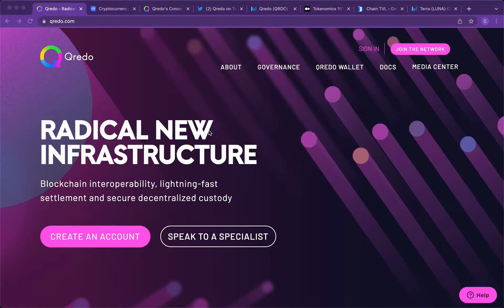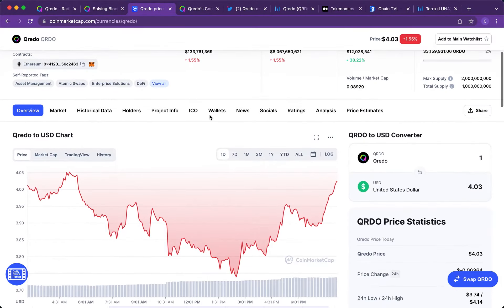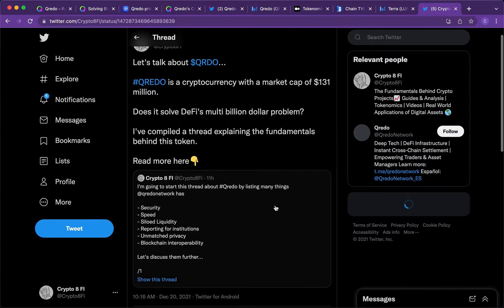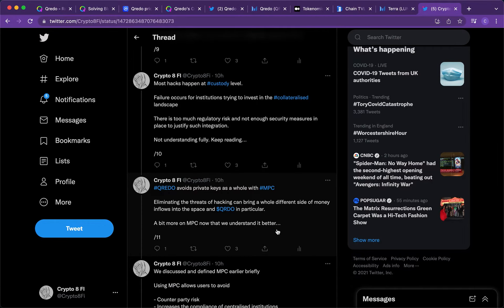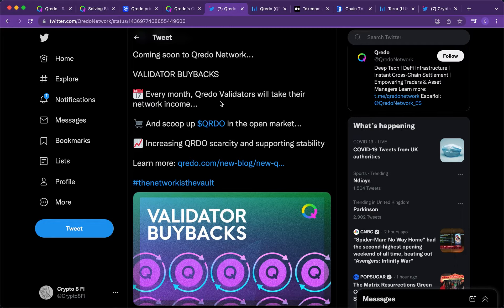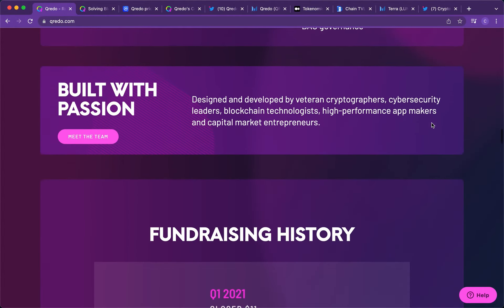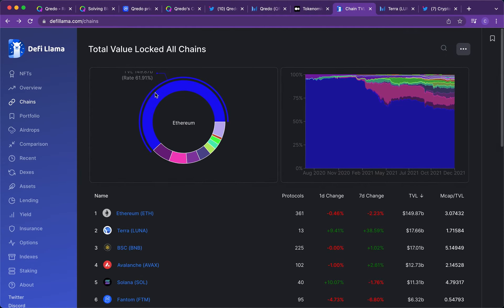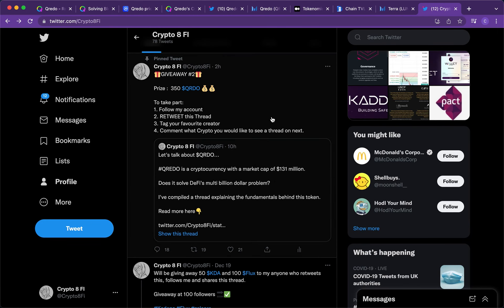IS QREDO AND LUNA BULLISH 2022?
Let's talk about Qredo and Luna. In this video we dive deep into the fundamentals behind Qredo firstly. We look at the potential billions of dollar of value it can create for institutions by examining their Team, Tokenomics and Whitepaper.

Does it REALLY solve DeFi's multi billion dollar problem?

Next we dive deep into Luna and it's catalysts and sentiment for the next upcoming months.

Does TVL really translate into a bullish Luna?

What is the Roadmap like for Luna ?

In this video we explore all these and much more...